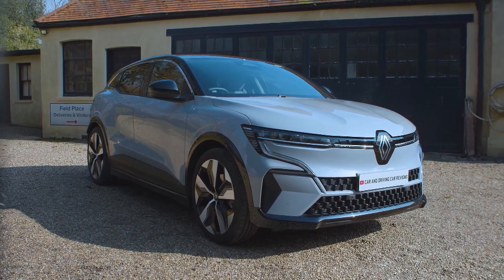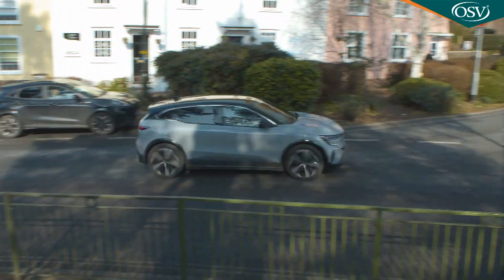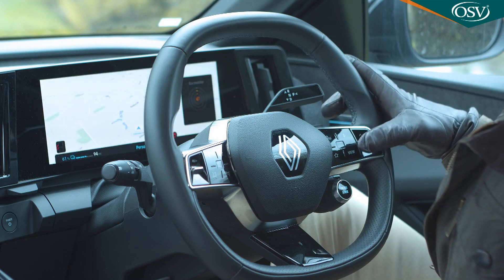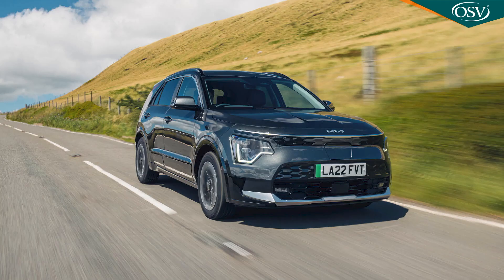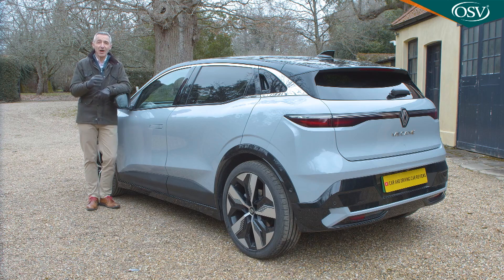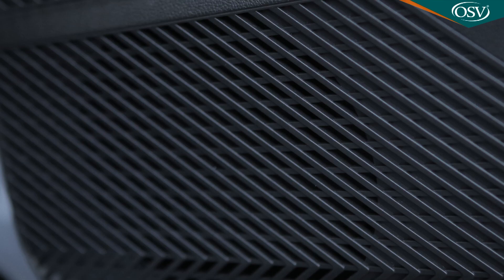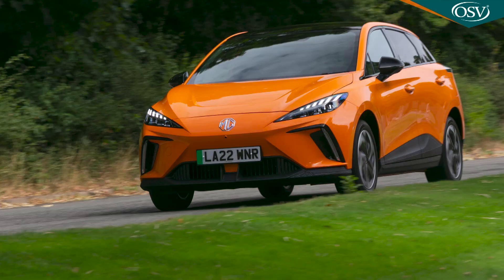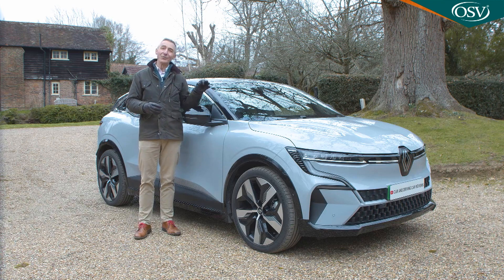New Renault Megane e tech in Depth UK Review 2023 the Future of Eco Friendly Driving?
BUY, LEASE OR FINANCE A RENAULT MEGANE E TECH FROM OSV

Renault's Megane E-Tech Electric is the brand's second mainstream EV in a decade and is a game-changer in the affordable family hatch EV segment. It boasts a sporty design and engaging driving experience, thanks to a super-sharp 12:1 ratio power steering system and a lightweight 60kWh battery.

The platform used is the Nissan Ariya's CMF-EV, notable for mounting the drive motor at the front, which provides a total output of 216bhp. The Megane E-Tech Electric has a range of 280 miles, although this figure will vary depending on the type of road and prevailing weather.

The range starts from around £37,000, but does this price tag still make it an attractive option for families looking for a sophisticated and stylish EV hatchback?

⏳  TIMESTAMPS ⏳
00:00 Overview
00:28 Background
02:17 Driving Experience
09:47 Design & Build
26:52 Market Model & Range
39:20 Cost of ownership
48:03 Summary